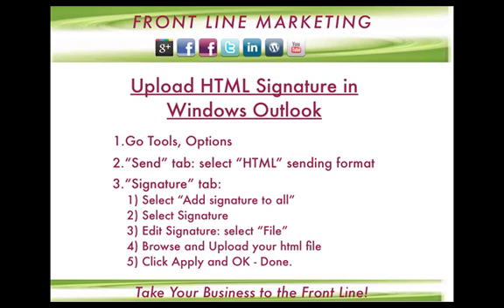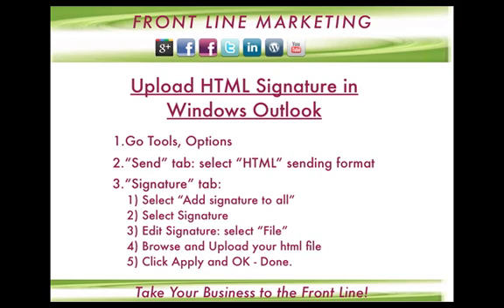How to Upload HTML Signature to Windows Outlook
This is just one video of series of tutorials on how to create custom email signatures with Social Media Links. Access all videos on this topic and download files
This video lists the Steps on how to upload Custom HTML Signature to Outlook. For instructions on how to prepare HTML file watch previous video.